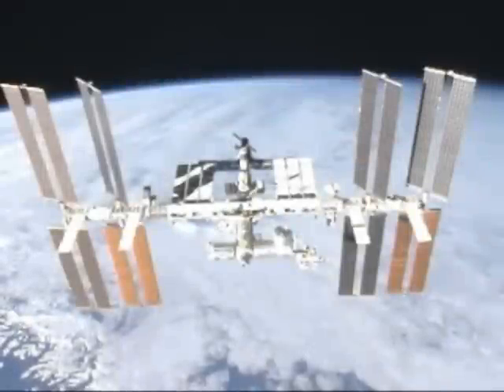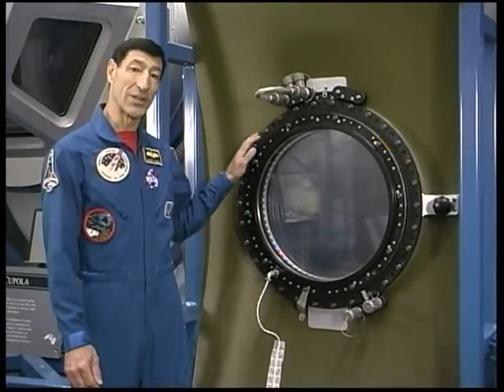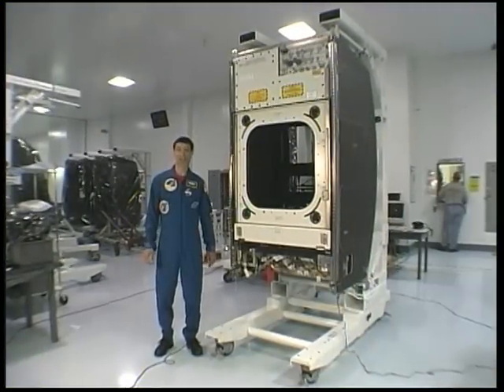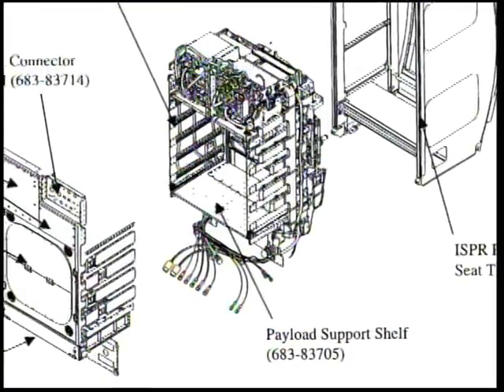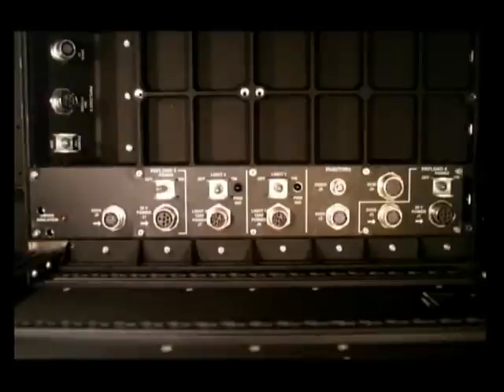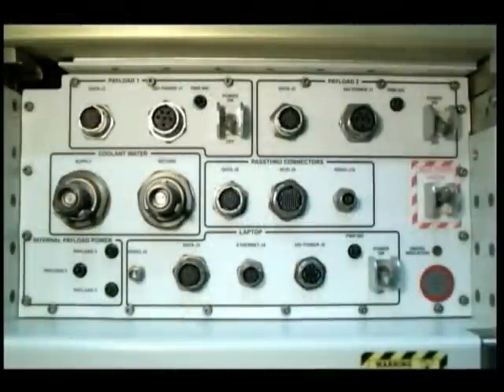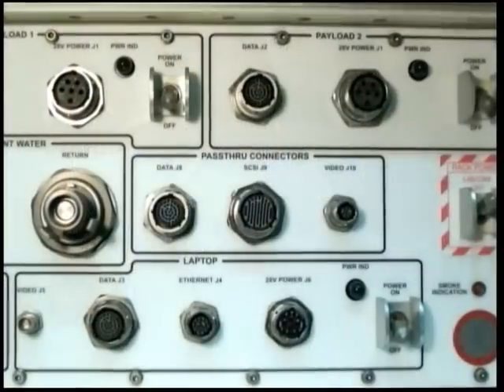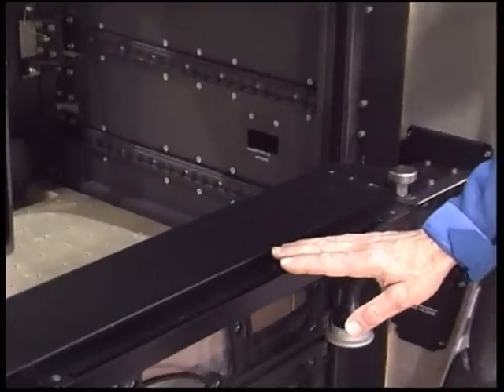The Window Observational Research Facility on the International Space Station (PART 1)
This is part 1 of 2 of a video that describes the remote sensing capabilities of the International Space Station (ISS) utilizing the United States Laboratory "Destiny" module science window and the Window Observational Research Facility (WORF). The Lab Window is the highest optical quality window ever installed on a manned space vehicle and permits the use of high resolution cameras and multi and hyper-spectral Earth science remote sensing instruments from within the pressurized volume of the ISS which eliminates the expense and complexity of having to operate an instrument outside of the ISS in the vacuum of space at extreme temperatures. The WORF provides the stable platform on which to mount cameras and sensors at the Lab Window as well as the connectivity to operate these payloads. The video is hosted by Astronaut and Lab Window/WORF developer Mario Runco who flew three Space Shuttle missions, STS-44, 54, & 77.